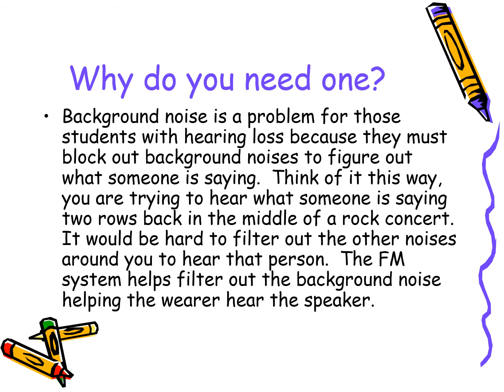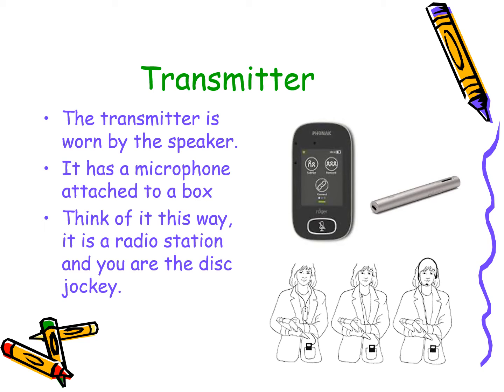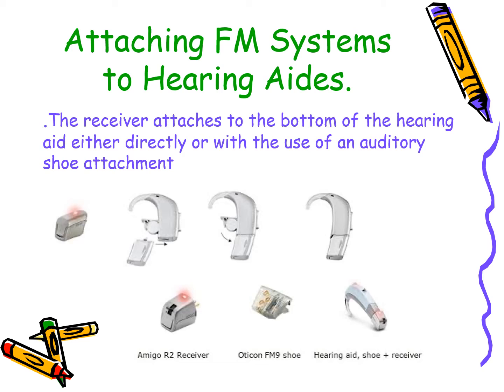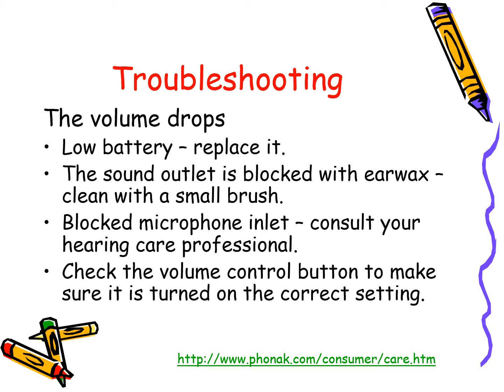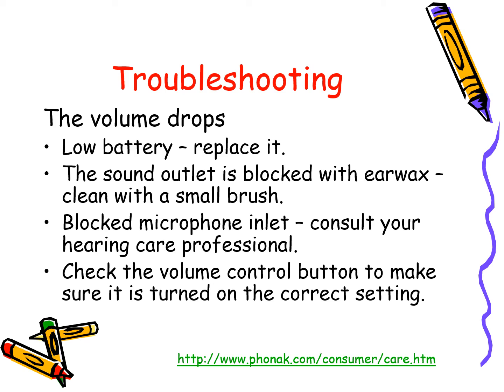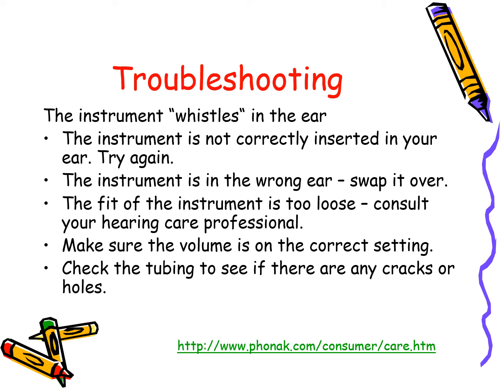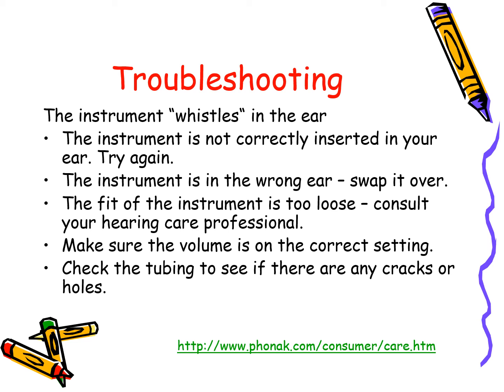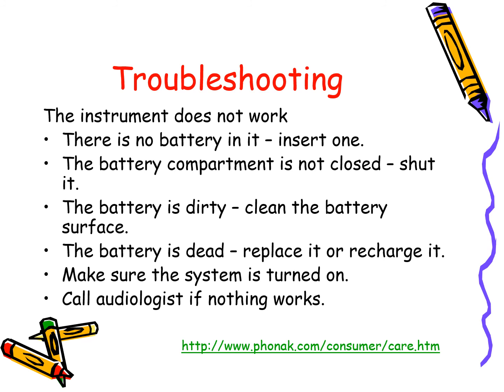KVEC's Heather Hall - FM SYSTEMS